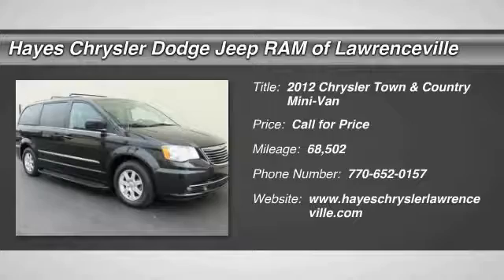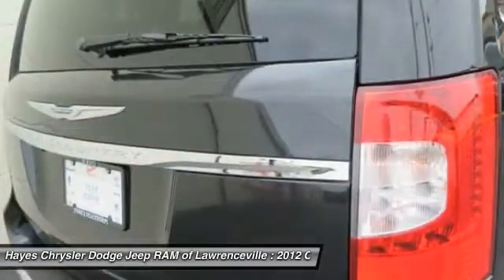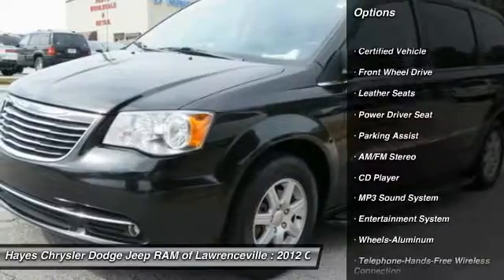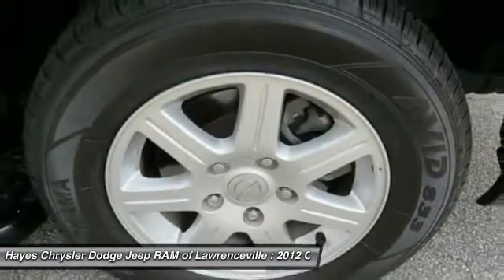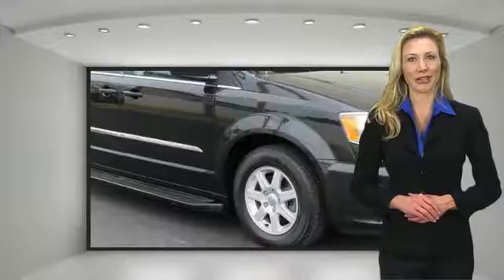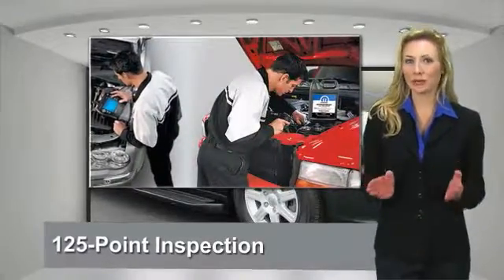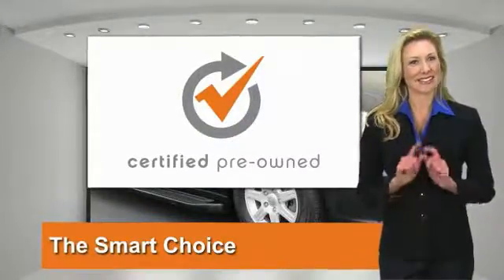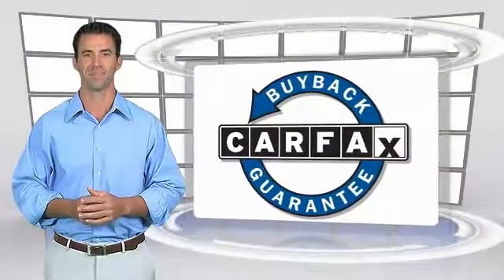2012 Chrysler Town & Country Lawrenceville GA 17479A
2012 Chrysler Town & Country Touring

30cert and Clean CarFax. Quick Order Package 29K, Entertainment system, and ParkView Rear Back-Up Camera. This vehicle maintains the peace. brbrSoccer?moms luxuriate with Chrysler's T & C. Flexible cabin. Chrysler Certified Pre-Owned means you not only get the reassurance of a 3Mo/3,000Mile Maximum Care Limited Warranty, but also up to a 7-Year/100,000-Mile Powertrain Limited Warranty, a 125-point inspection/reconditioning, 24/7 roadside assistance, rental car benefits, and a complete CARFAX vehicle history report. The 3.6-liter Pentastar V6 engine has been named one of Ward's 10 Best Engines. brbrGeorgia's Dealer Rater Dealer of the Year for 3 years in a row. 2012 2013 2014.  For Over 40 years and 3 generations our motto is and will always be Welcome to the Family***Hayes in Lawrenceville!